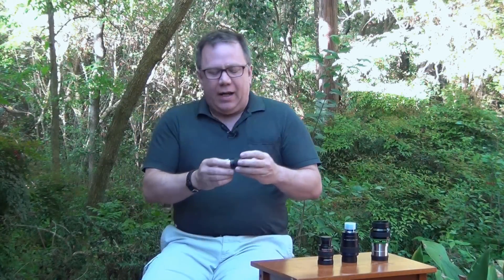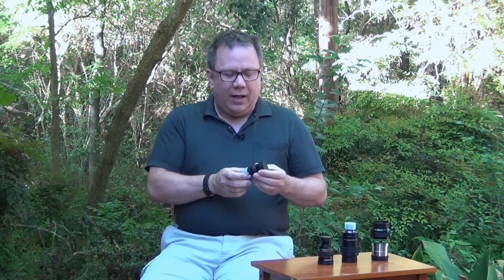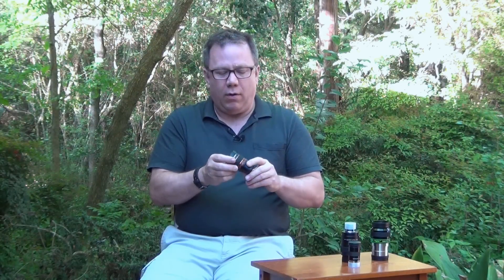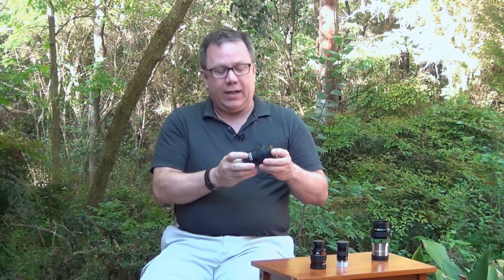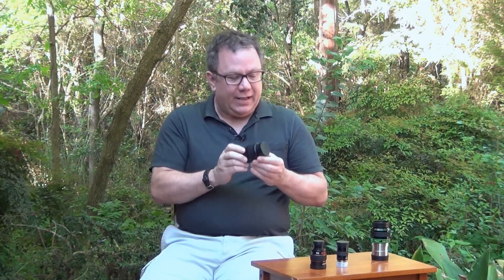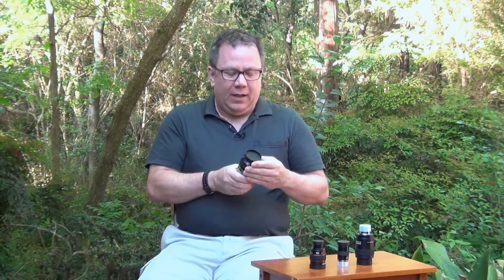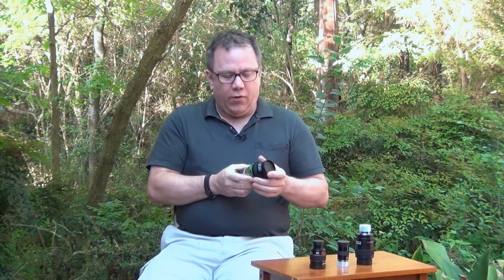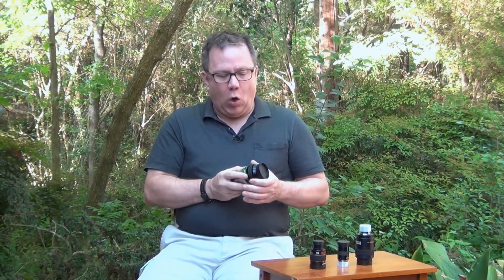Telescope Eyepiece lens recommendations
Recommendations for specific eyepiece brands/models for specific price points. I cover eyepieces from the $20 ones that are included with most telescopes all the way to eyepieces that cost $350 each.

If you have not watched my video on the basics of telescope eyepieces, you should watch it first so you understand the terminology I use in this video.

Eyepieces I discuss in this video include:

Nice inexpensive Plossls
Celestron XCEL LX
Badder Hyperion
Televue Naglers